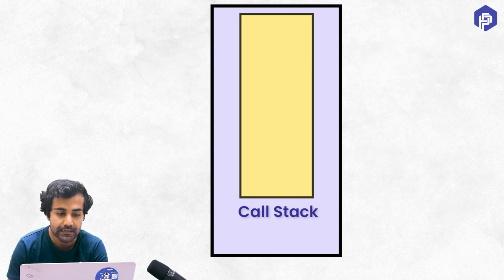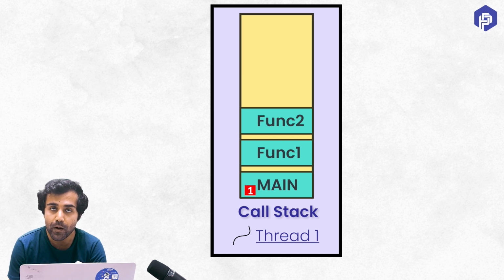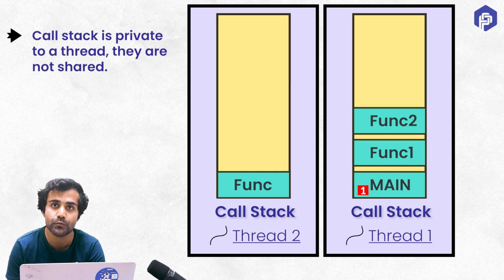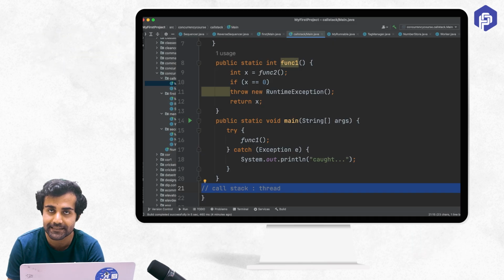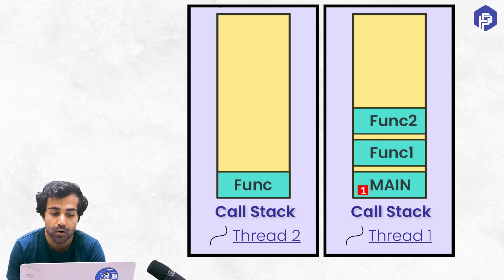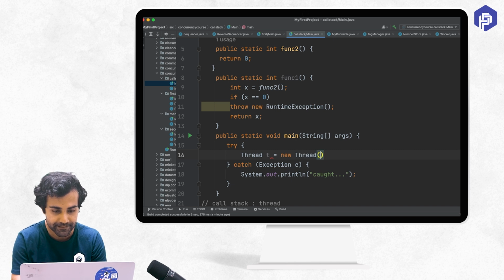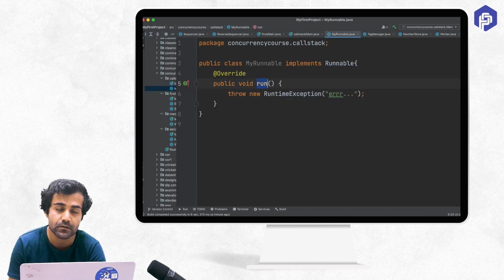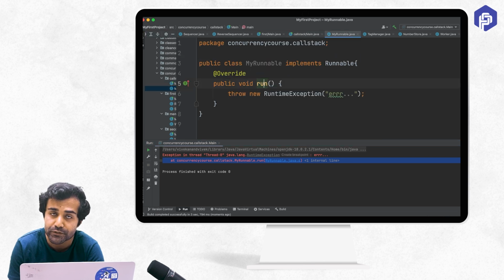Threads and Call Stacks | Master Concurrency In-depth | Lec-6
In this video, we explore :
CALL STACKS and THREADS
EXCEPTIONS IN MULTITHREADED CODE

Walkthrough
00:00 -Intro
00:07 - What is Call stack
2:39 -Code Snippet and Output